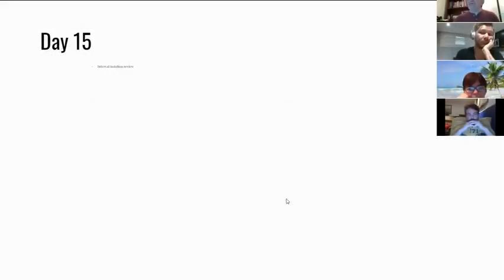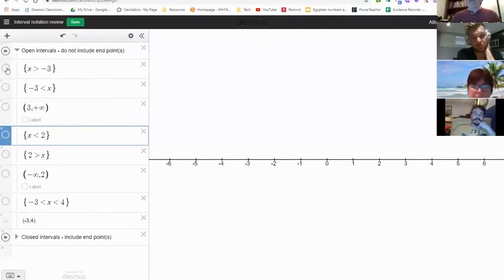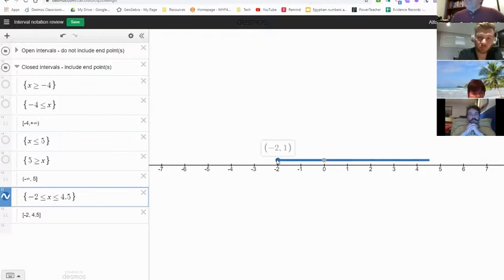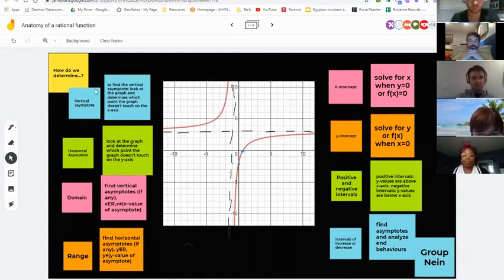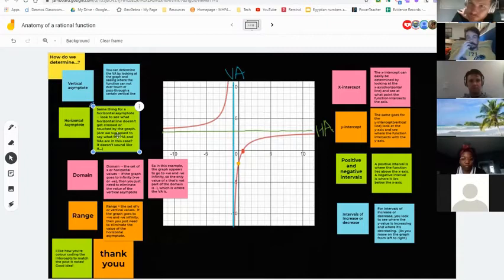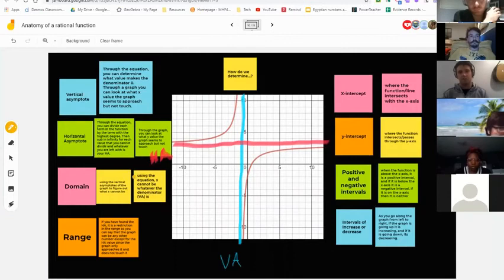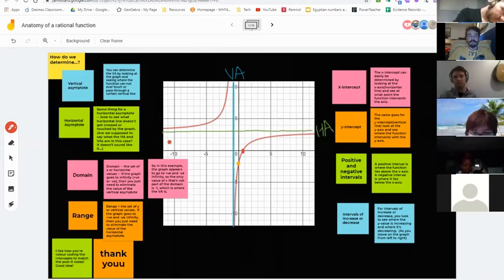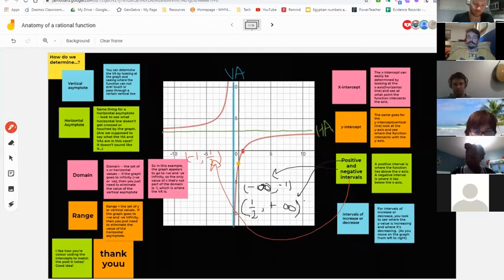Day 15 Advanced Functions Night School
Interval Notation
Anatomy of a Rational Function
     Intervals where function is positive or negative
     x and y intercepts
     Intervals of increase or decrease